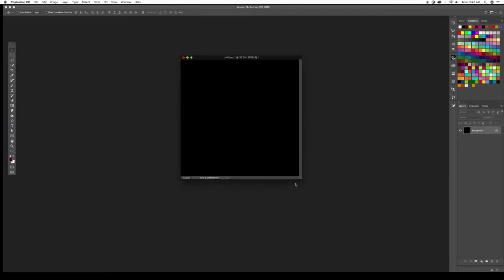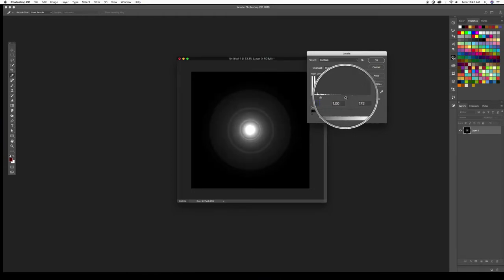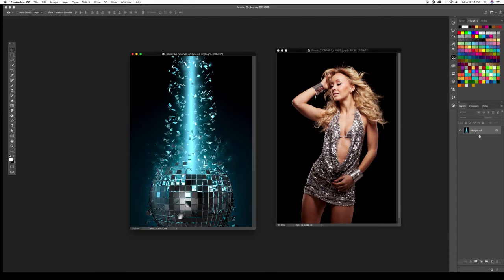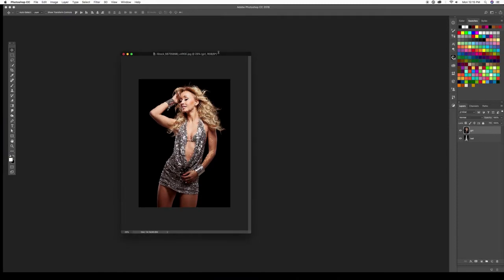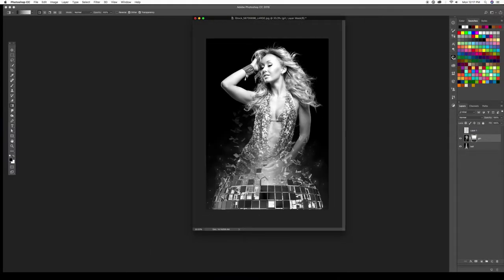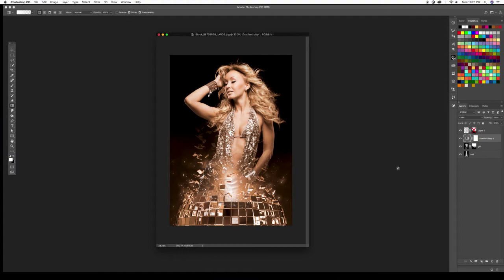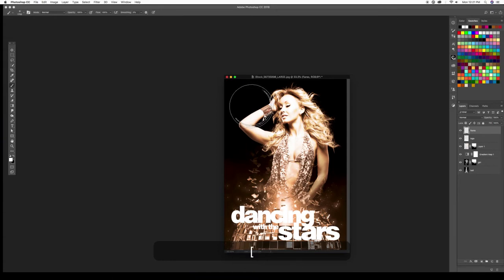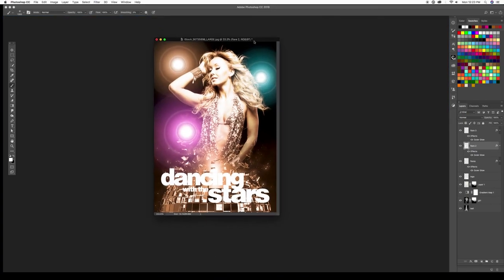PP EP13 DWTS 2018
Let's do a DANCING WITH THE STARS PROP PIECE IN PHOTOSHOP!